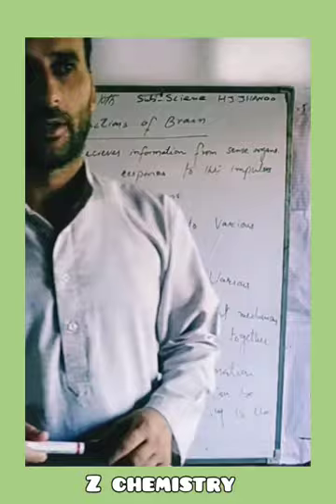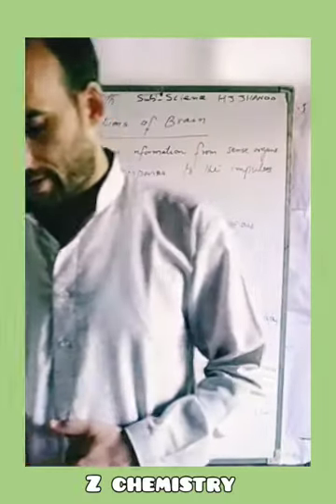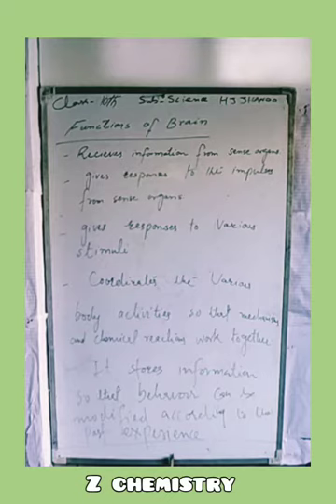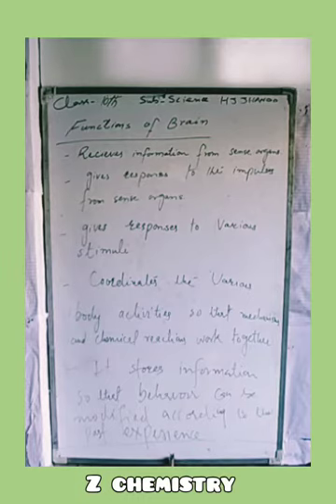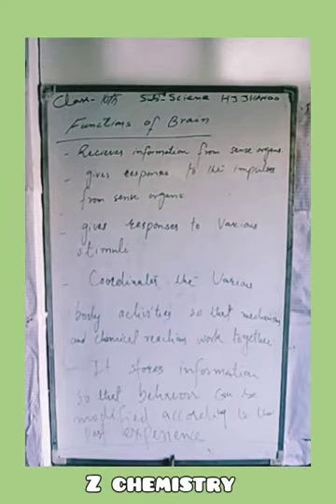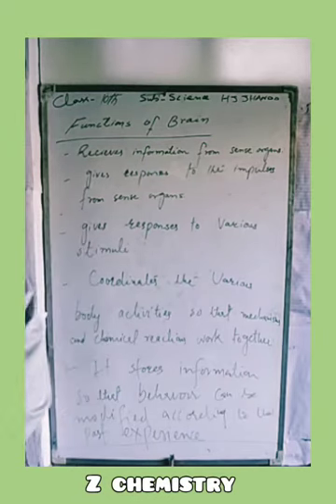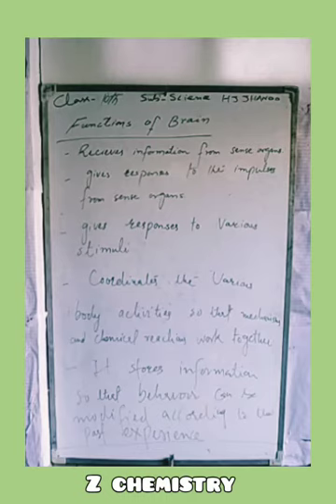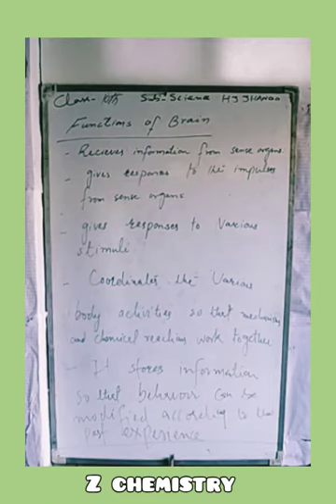FUNCTIONS OF BRAIN